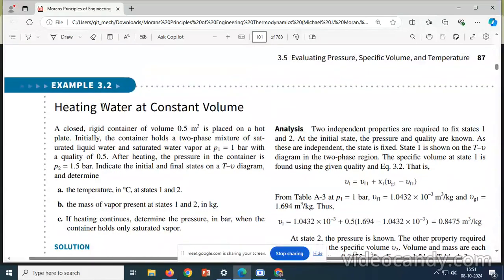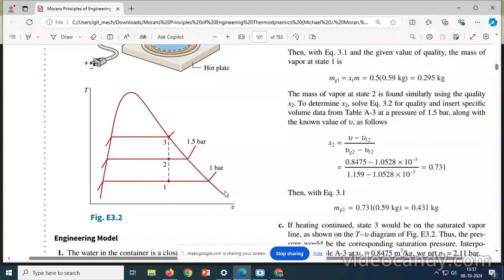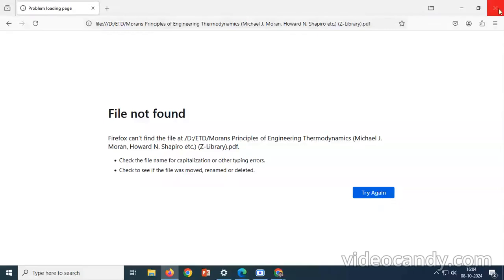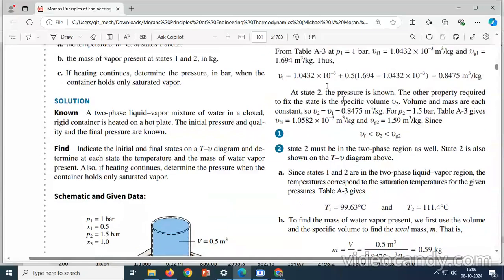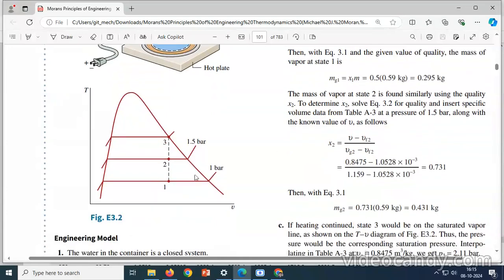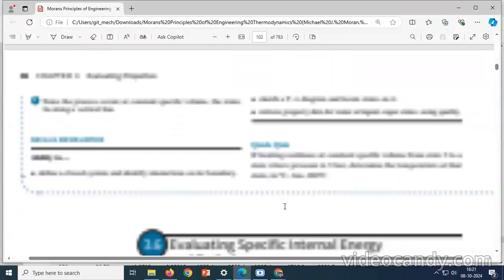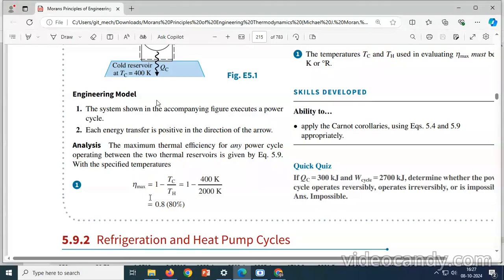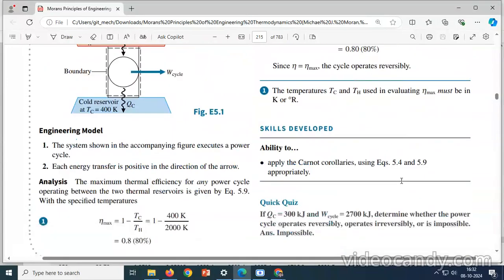etd 4 steam properties and heat pump problem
Engineering Thermodynamics steam properties and second law heat pump